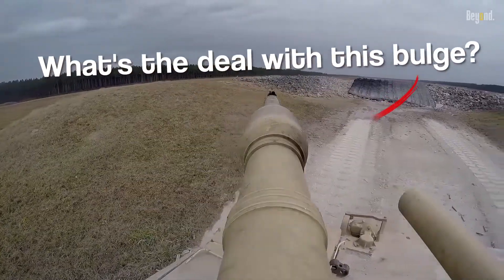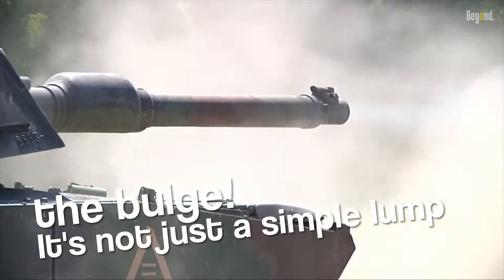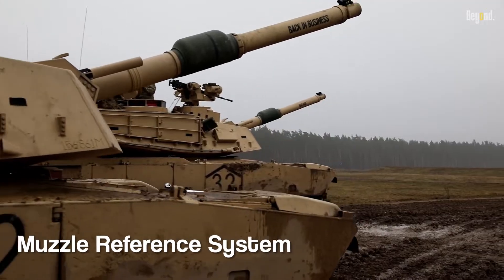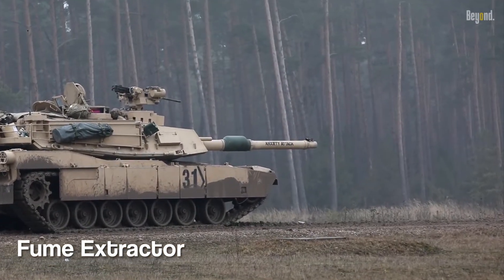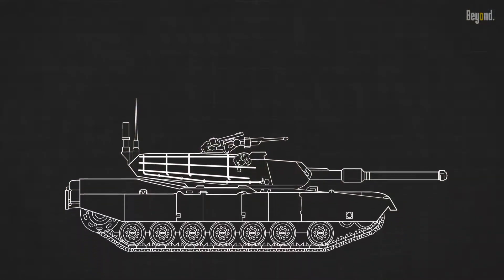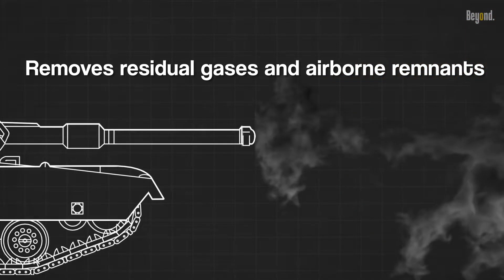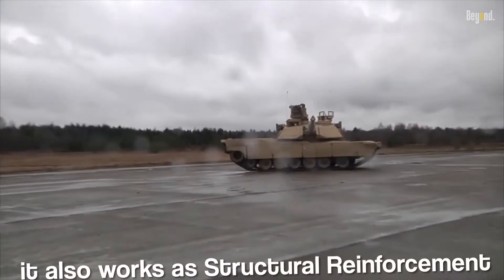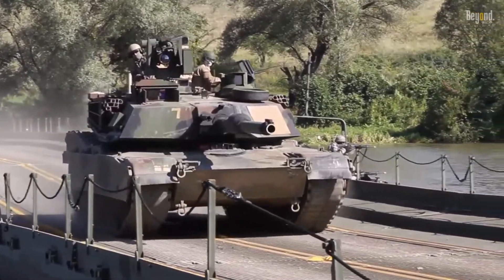A Simple System Keeps a Tank Crew Safe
have you ever wondered What's the deal with this bulge in the middle of the gun barrel? It's on so many tanks. in Abrams tank, Challenger 2 tank, leopard 2 tank, and even in Russian t-90 tank.

the bulge! It's not just a simple lump. It serves an essential purpose. Allow me to shed some light on the matter.

The "lump" or bulge in the middle of the main gun's barrel on many tanks is typically referred to as a muzzle reference system or a fume extractor.